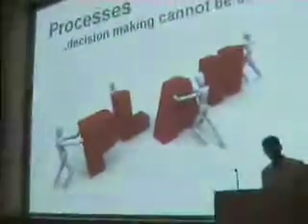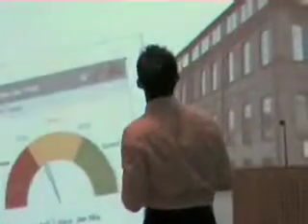IndexTools Presentation - OX2 Web Analytics Day Brussels 07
Dennis Mortensen from IndexTools presenting at the Web Analytics Day 2007 oganized by OX2 in Brussels.